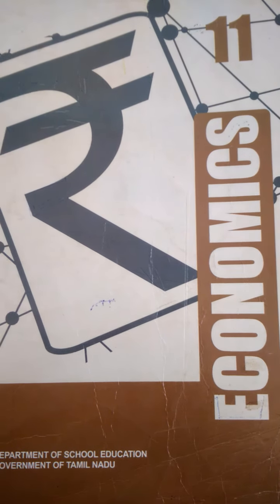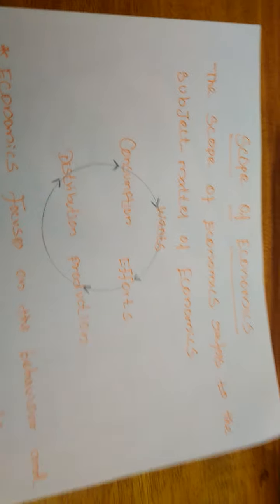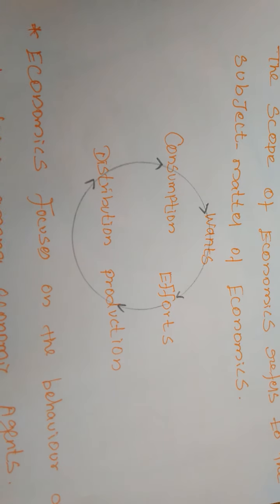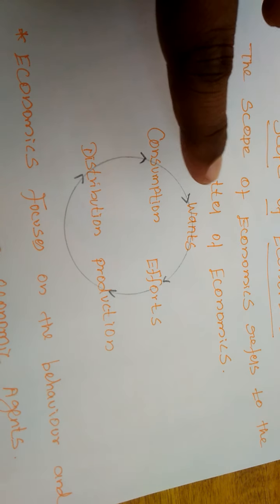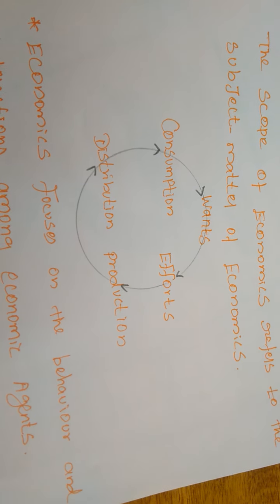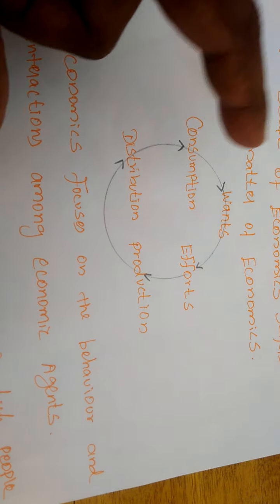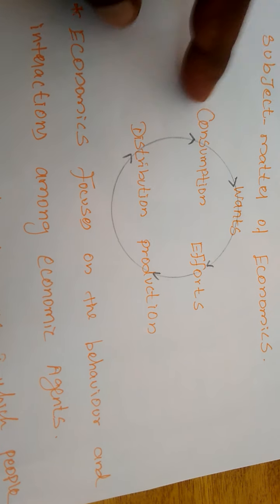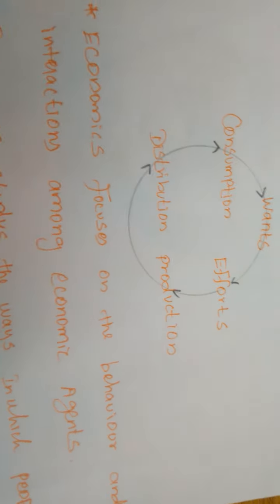Grade11|Economics|scope of economics|2-9-2020| 9.00AM